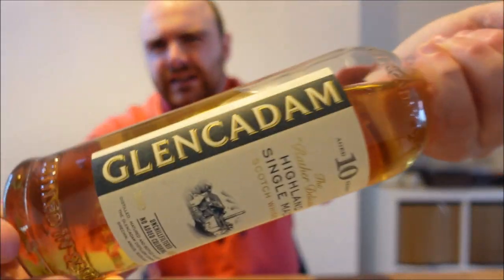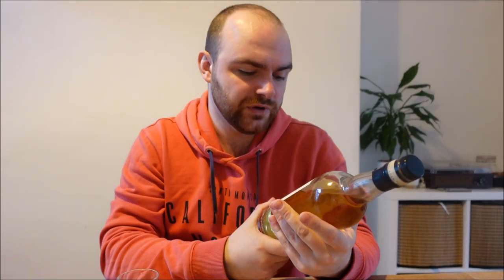Glencadam 10YO, 46% - Whisky Wednesday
Glencadam is a tiny, quaint, and overlooked distillery that just doesn't get the attention it deserves. It's not an easy thing to state in whisky these days.

Producing around 1,300,000 litres of whisky per year and maturing them in a wide selection of cask types, it is a gentle and almost 'lowland' like style of single malt whisky.

In the ownership of Angus Dundee Distillers, I'd like to use this video to bring some very needed and apt attention to this whisky distillery. The 10YO that I'm reviewing is a bourbon cask matured whisky that is scented with pineapple, whipped cream, and some delicious melon notes throughout it.